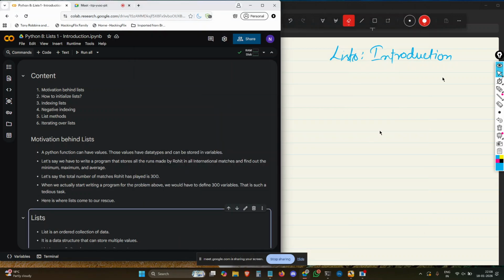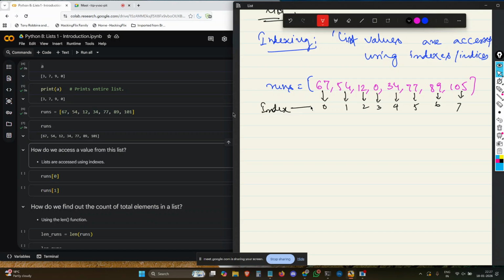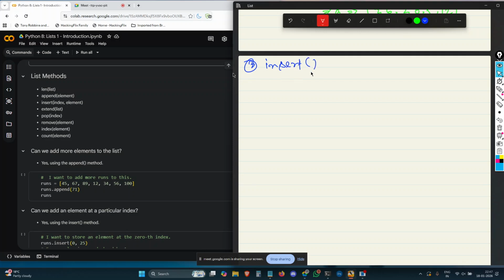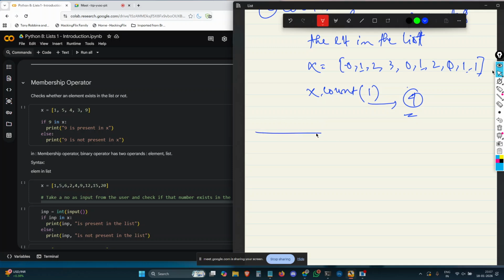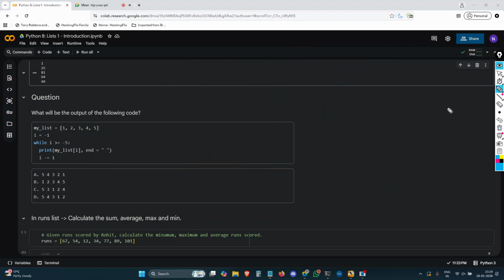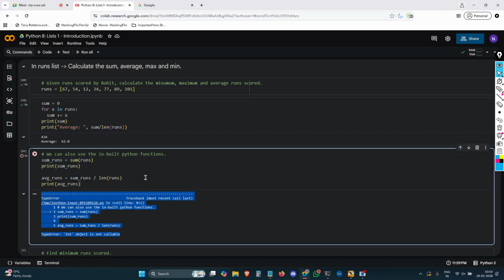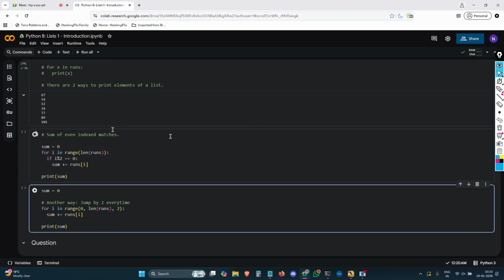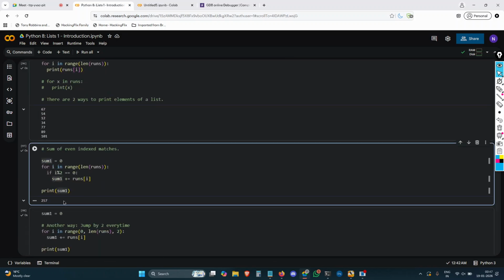Python 8: List Introduction | Indexing, Methods & Iteration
In this session, we introduce one of the most useful, dynamic and powerful data structures in Python - Lists 🐍

Lists help us store, manage, and work with multiple values efficiently, making our programs more flexible and organized.

In this session, we covered:

✅ Why we use lists (motivation)
✅ How to initialize lists
✅ Indexing and negative indexing
✅ Important list methods
✅ How to iterate over lists
✅ Solving practice questions
✅ Clearing doubts with live discussions

It was a great and interactive session, with active participation from the learners and thoughtful questions throughout. I am glad I could help resolve the doubts related to the problems we discussed 💡🙌

If you have any queries, feel free to drop them in the comments - I'll be happy to answer them.
Any suggestions would also be appreciated !

Happy Coding! 🚀😊